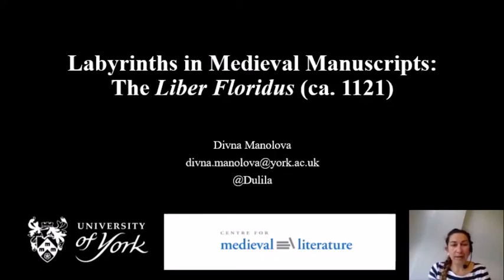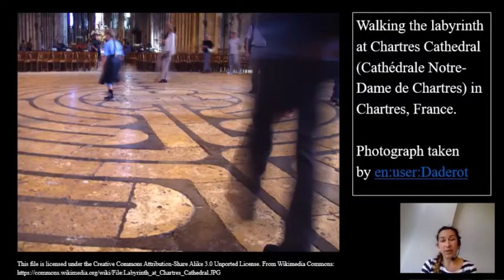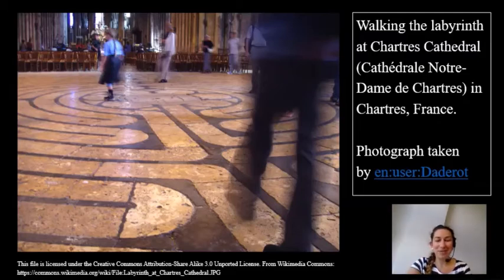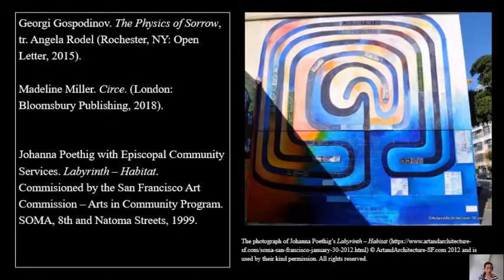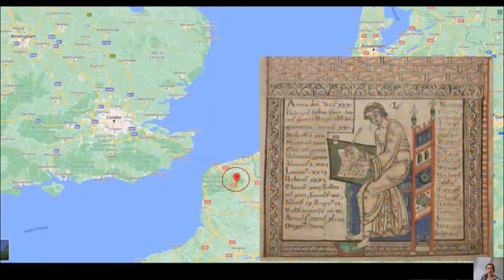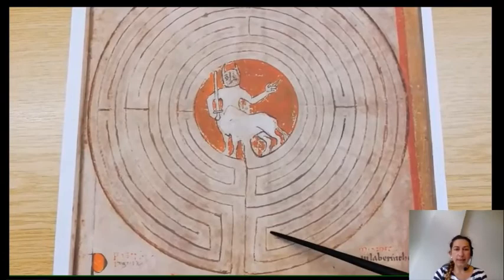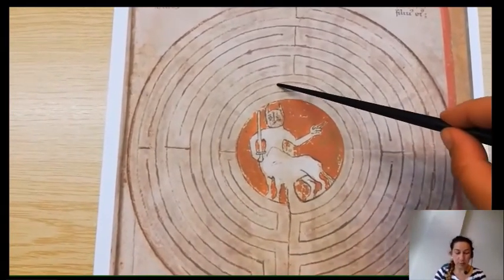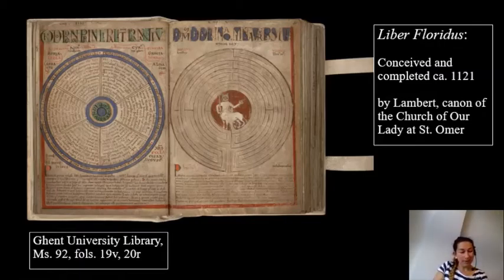Labyrinths in Medieval Manuscripts: The Liber Floridus (ca. 1121)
Labyrinths for Wellbeing at the York Festival of Ideas 8th - 20th June. Watch this amazing presentation by Dr Divna Manolova (Research Associate at the Centre for Medieval Literature, University of York and Southern Denmark) on understandings of labyrinths in the medieval period.